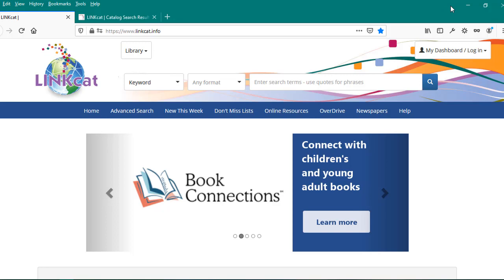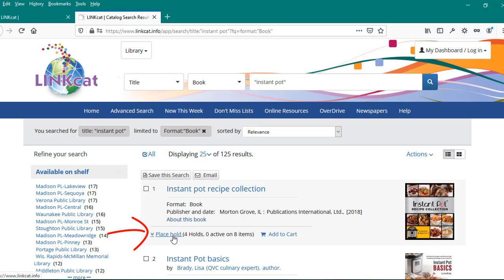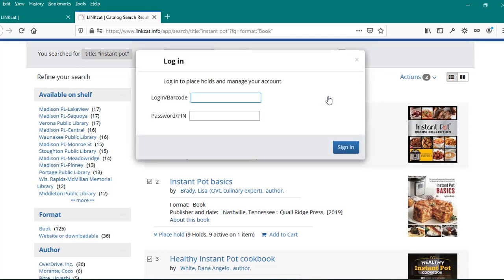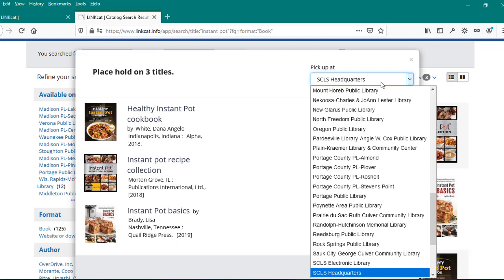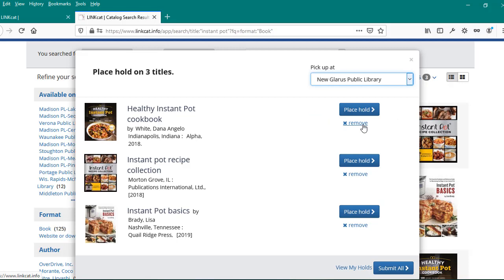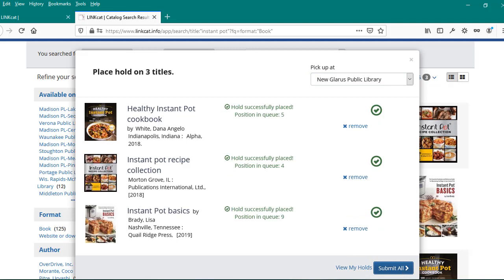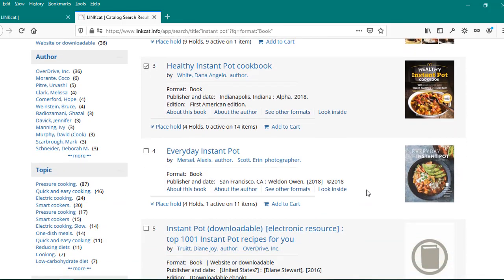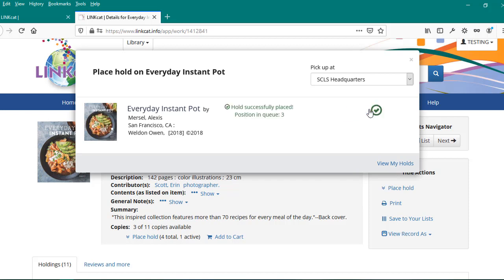Placing holds in LINKcat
LINKcat, library, libraries, Wisconsin, holds

This video demonstrates how to place holds in LINKcat.

LINKcat is the shared catalog for a consortium of public libraries in Wisconsin that work together and with the South Central Library System to create a network of shared computer systems and services. For more help with LINKcat, go to help.linkcat.info, or contact your local LINKcat library.